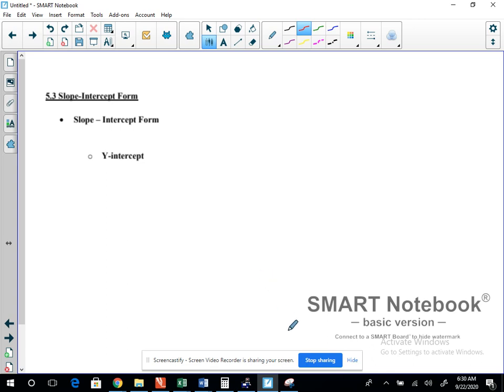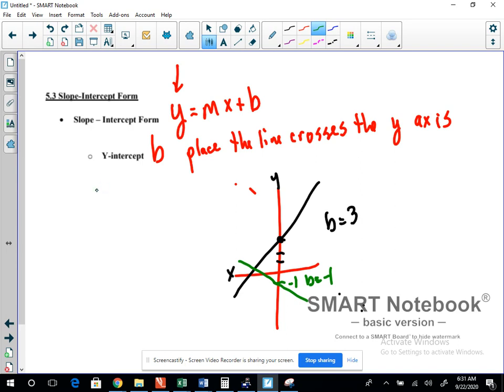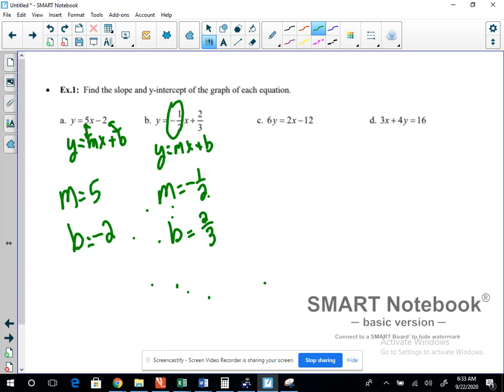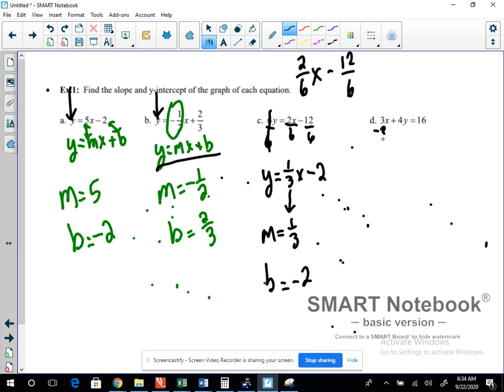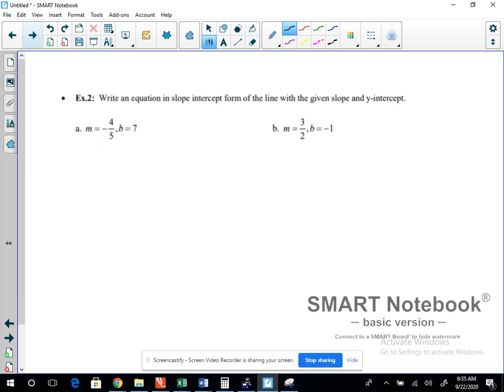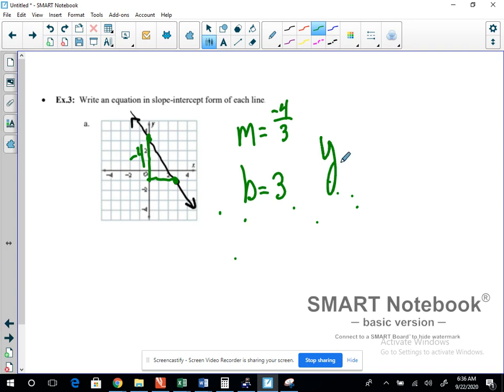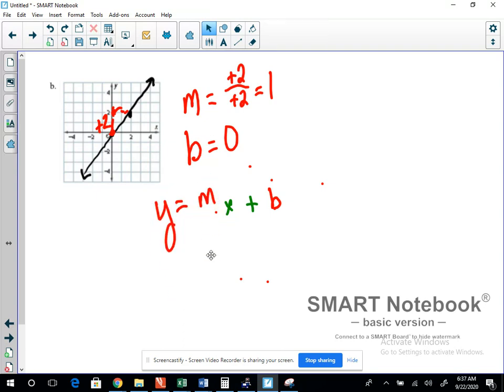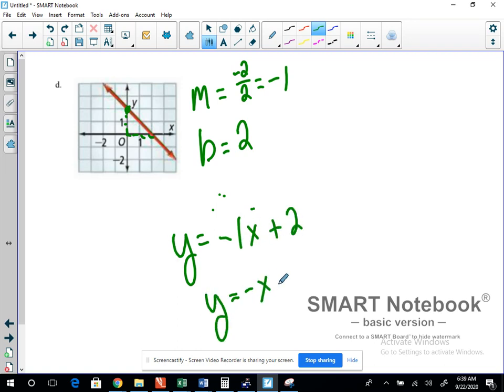5.3 Slope Intercept Form